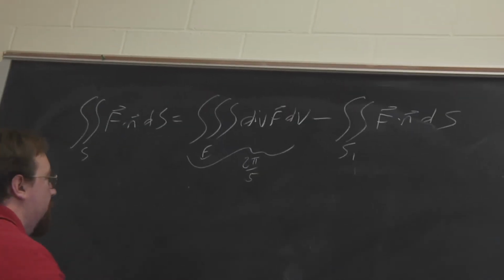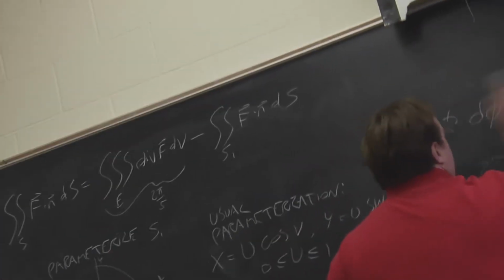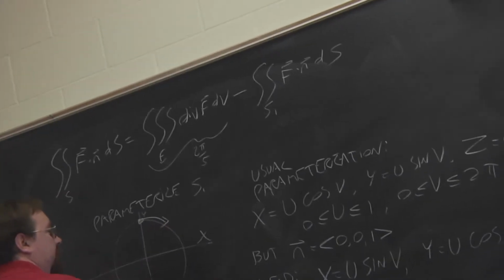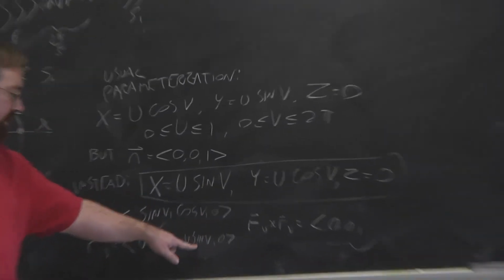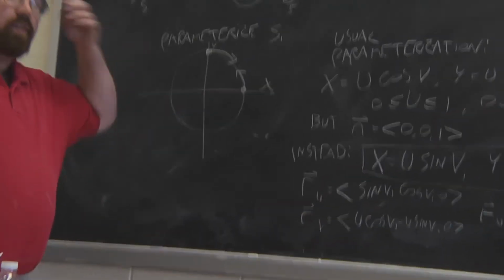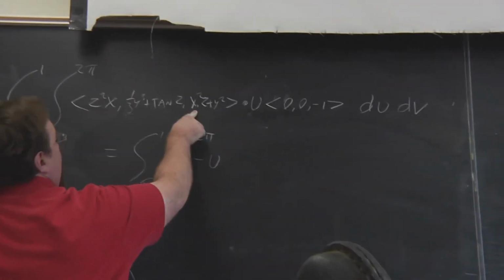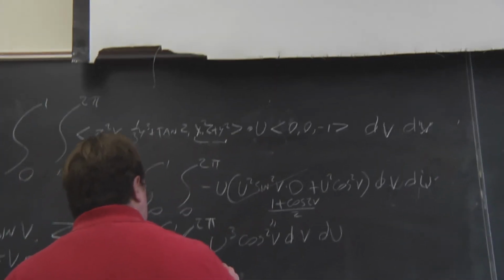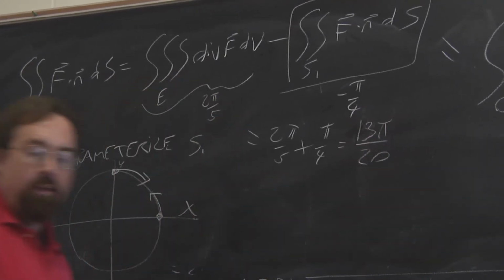Day 24 youtube pt5.mp4